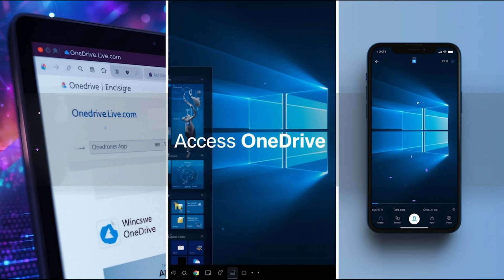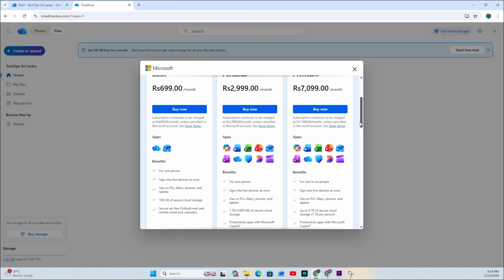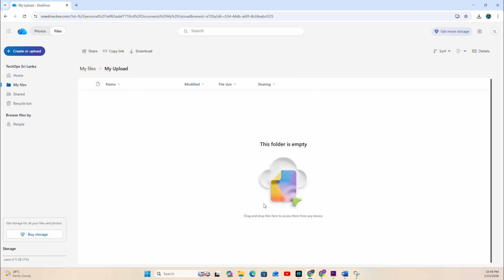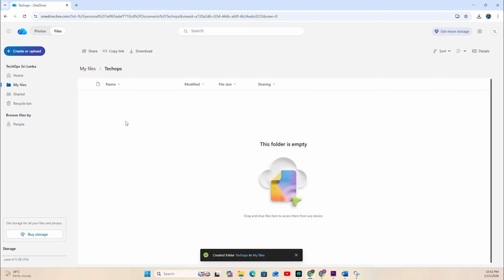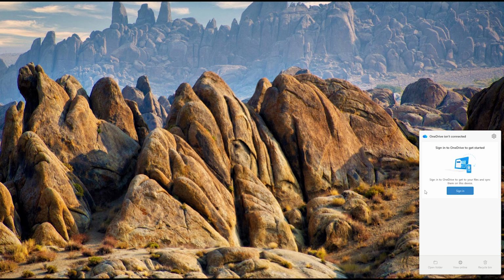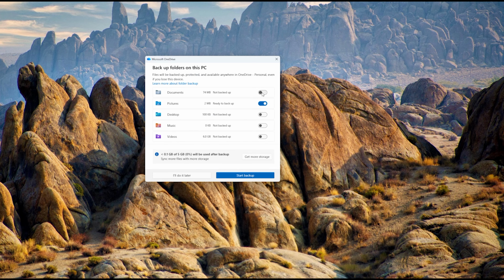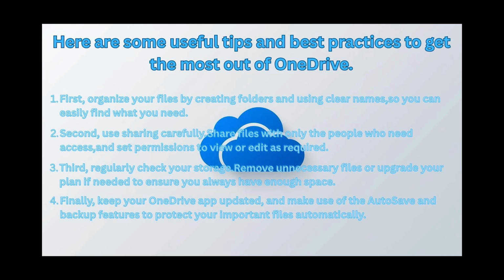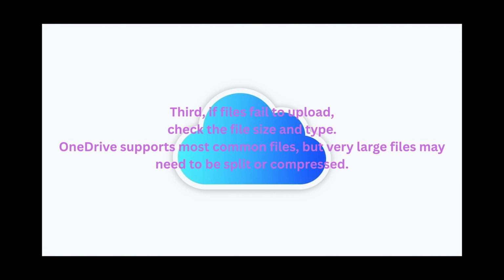Microsoft OneDrive Tutorial (2026) | Store, Sync & Share Files Like a Pro in 10 Minutes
Learn how to use Microsoft OneDrive step by step in this complete beginner tutorial.
This video explains OneDrive cloud storage, file upload, sync, sharing, and security.

Microsoft OneDrive is a cloud storage service that allows you to store,
access, and share files from anywhere.
In this tutorial, you will learn how to use OneDrive on web, Windows PC,
and mobile devices.

📌 This video covers:
- What is Microsoft OneDrive
- How to access OneDrive online and on Windows
- Uploading files and folders
- Organizing and managing files
- Syncing OneDrive with your PC
- Sharing files securely
- Backup, security, and best practices
- Common OneDrive problems and fixes

This OneDrive tutorial is perfect for beginners, students,
and office users looking to understand cloud storage.

and COMMENT with your questions.